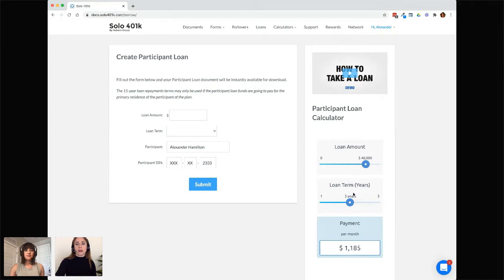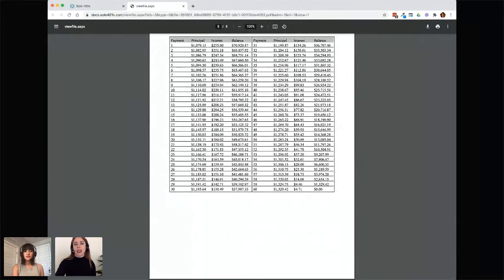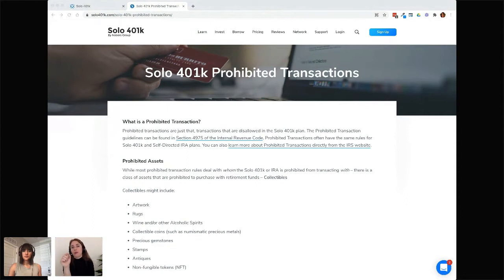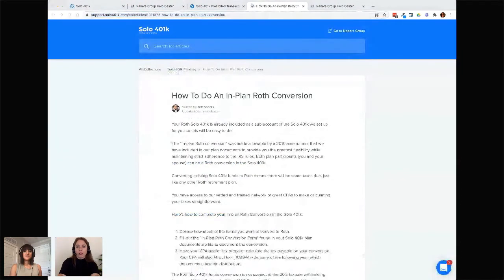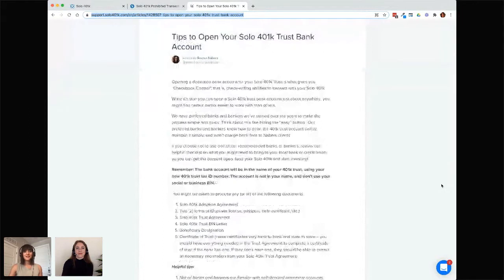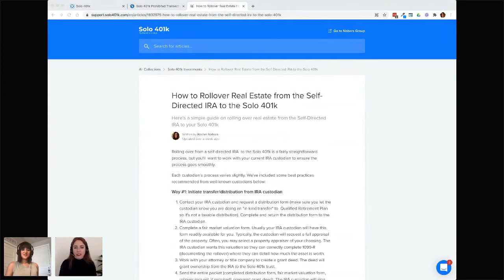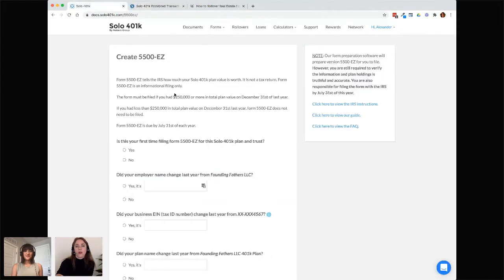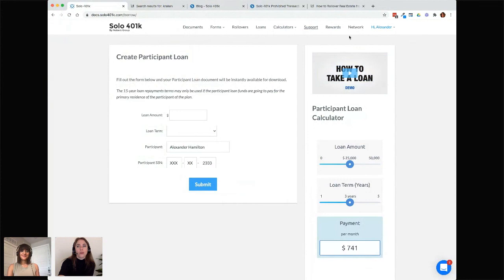Solo 401k Q&A April 21, 2021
Join Rachel Nabers and Ilana Brown from Nabers Group and Solo401k.com on our latest Open Q&A Session.

Questions include:
- How do I take a loan from a Solo 401k?
- I am interested in leasing hashing power to mine bitcoin. I want to fund the lease and expenses with my 401k, The mining will be managed by a 3rd party and my Trust will receive the mined bitcoin to the Bitcoin wallet of the 401k. I just want to clarify that this type of investment is allowable?
- I am setting up first time. Do I need to setup 3 accounts - 1. profit sharing (salary deferral) and 2 solo 401k accounts
- How does Roth conversion work for Private Placement Investments?
- Do we have to convert Solo 401K to regular 401K if we no longer have active Self-employment and are not eligible to contribute to Solo401K?
-Can I rollover a portion of my Solo401k into a Roth Solo401k?
- ...and more!

Interested in setting up your own Solo 401k?